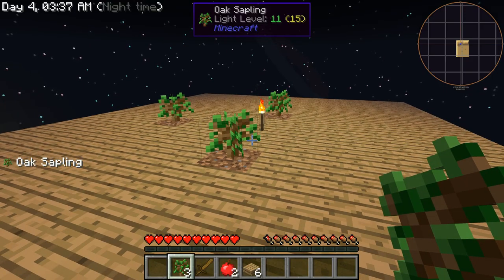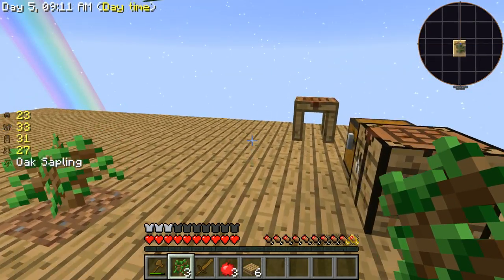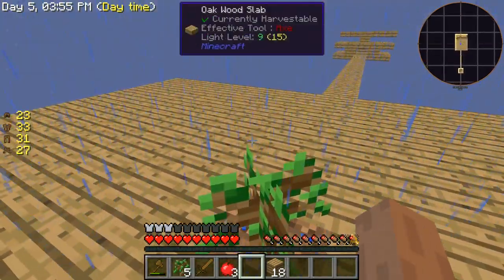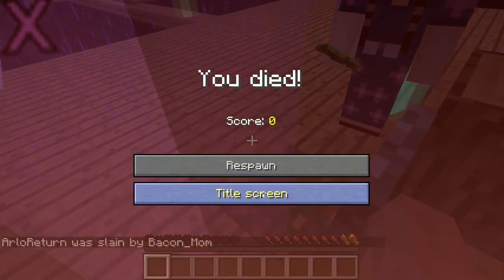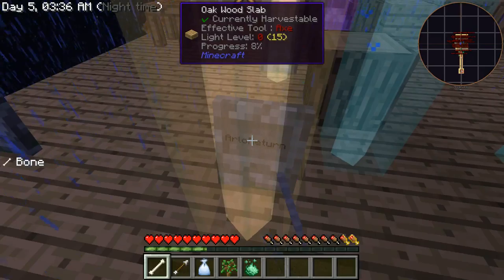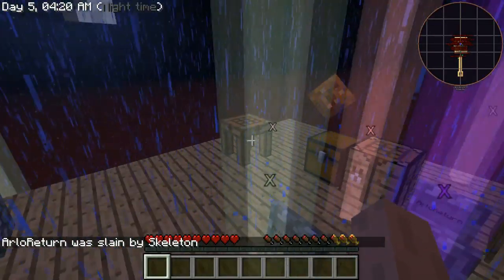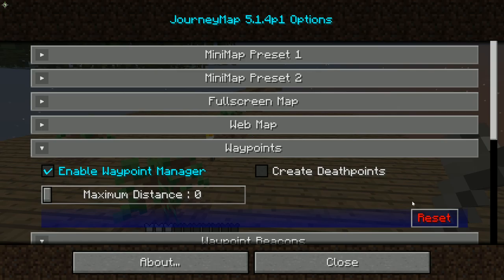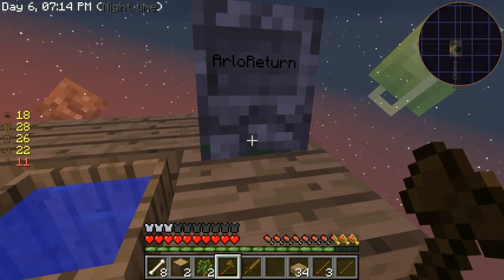Minecraft - Sky Blocks 2.5 - Part 003, What a Disaster!!